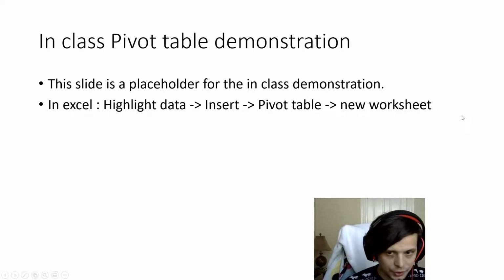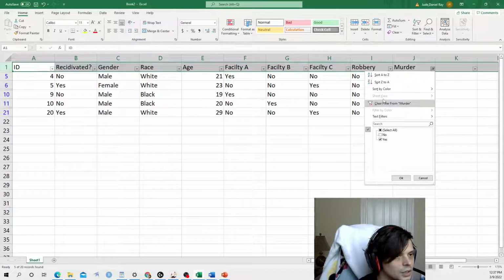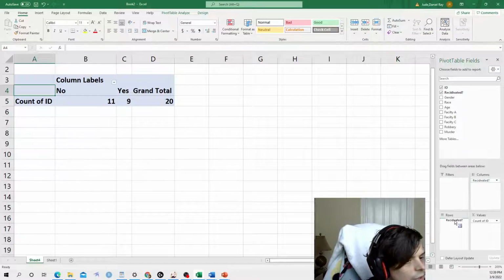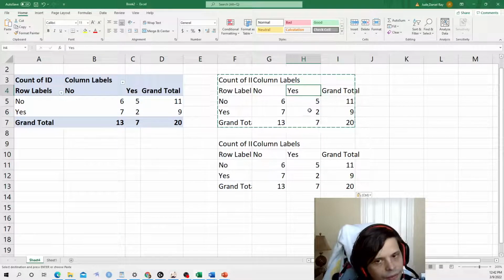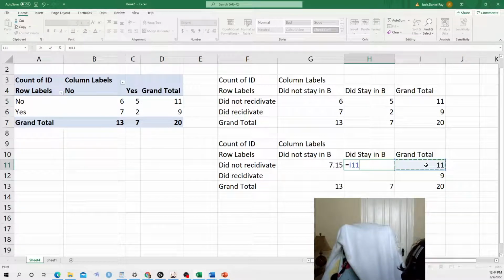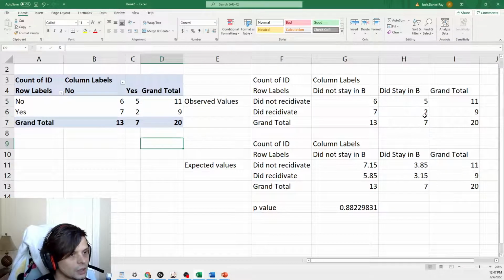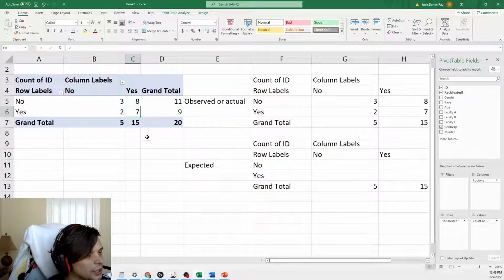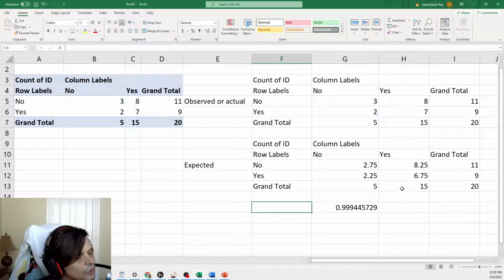Chi Square and pivote tables part 1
Part 1 for Chi Squares and Pivot Tables